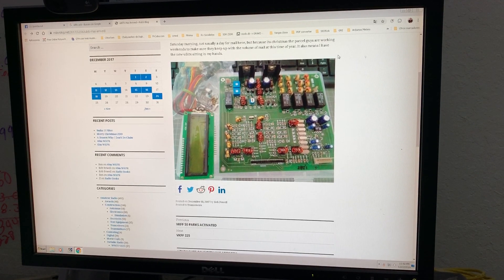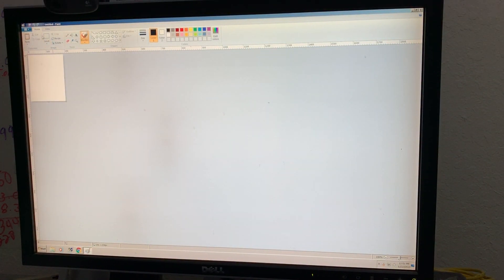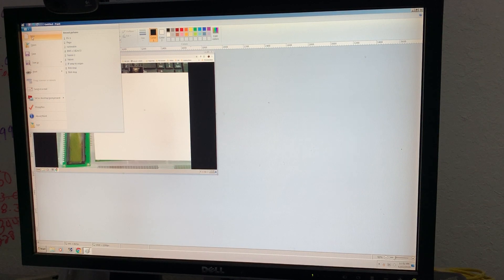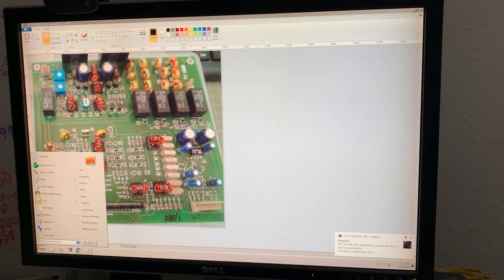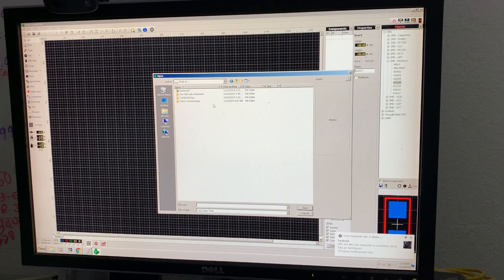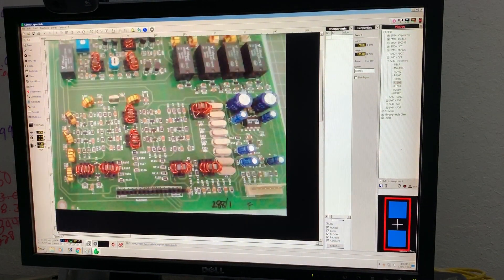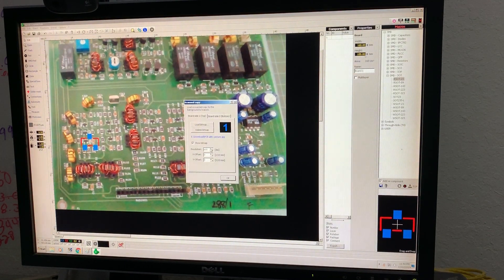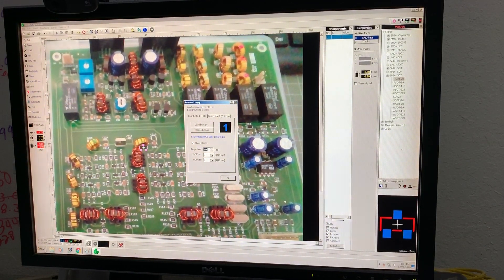JPEG picture ready to clone the pcb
Sprintlayout
How to get a picture to clone any pcb...